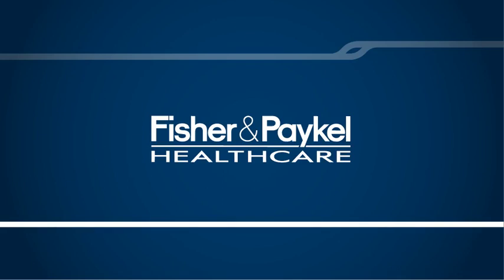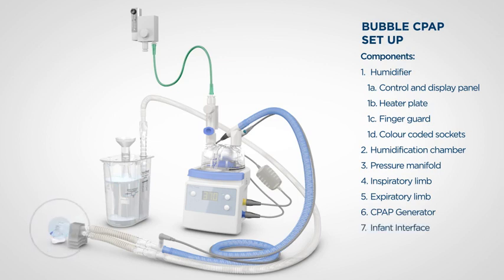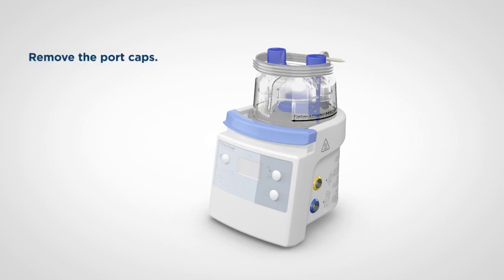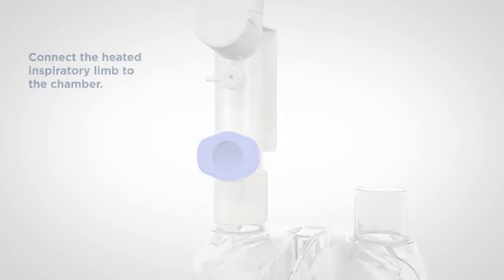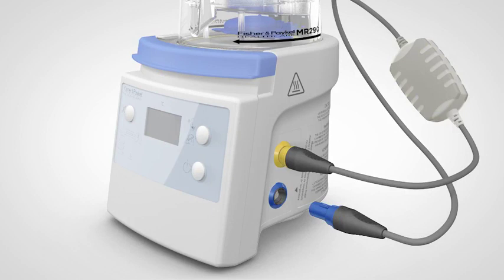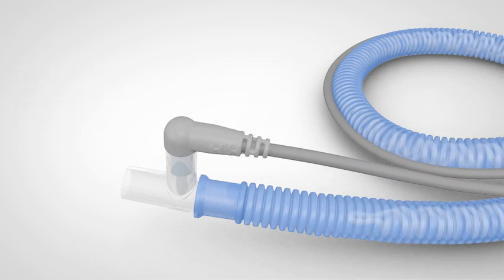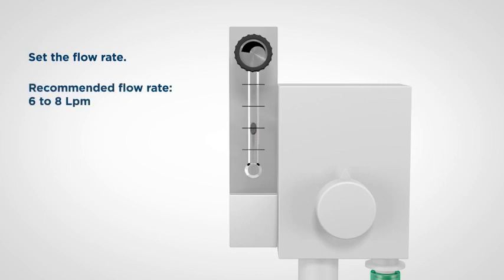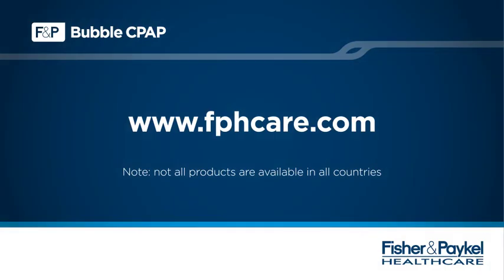How to set up the F&P Bubble CPAP System | F&P Healthcare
A short instructional video for healthcare professionals outlining how to set up the Bubble CPAP delivery system with the F&P MR850 humidifier.

Please note, some of our products are not available in all countries. Contact your local Fisher & Paykel Healthcare representative for further information regarding product availability.